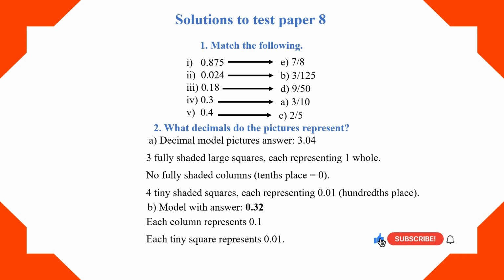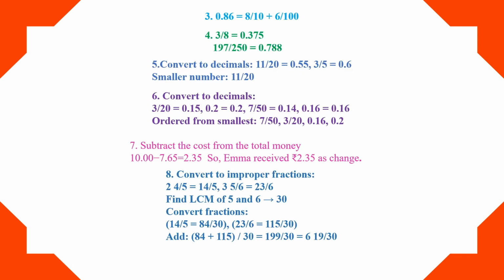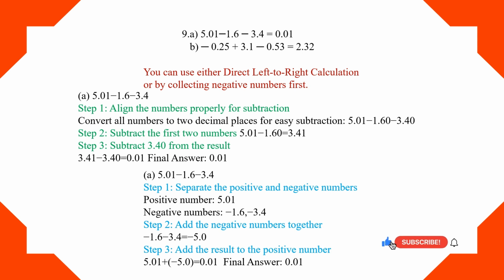Ultimate Grade 6 Fractions & Decimals Challenge! Test Your Skills Now! Grade 6 Weekly Test Paper 8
Can you solve these? Welcome to our Weekly Grade 6 Test Paper Series! Boost your math skills with this Grade 6 Weekly Test Paper on Fractions and Decimals! This test includes a variety of problems covering addition, subtraction, multiplication, and division of fractions and decimal addition and subtraction, along with solutions to help you understand each concept step by step. Watch this comprehensive Grade 6 Math tutorial and solve Weekly Test Paper 8 with ease. Explore our detailed solutions and answers for Grade 6 weekly test paper 8 on types of fractions and Decimals. Understand the concepts of proper, improper, and mixed fractions with step-by-step explanations from the video from Fraction learning series and Decimal Addition and Subtraction from decimal learning series.
Time stamp
00:00 Introduction
00:10 Grade 6 weekly test paper 8
00:45 Solutions to Grade 6 Weekly test paper 8
This math test is designed to help students understand and apply key Grade 6 concepts. To encourage independent problem-solving, solutions are provided in the same video. Boost your math skills today. Whether you’re new to these topics or need a quick revision, this video will help you understand and apply. Perfect for students preparing for exams. This video is a valuable tool for practice and learning. Perfect for: Grade 6 students & competitive exam preparation, CBSE, ICSE, Singapore Math, UK, the US Curriculum and beyond.
Perfect for:
✔️ Grade 6 students
✔️ Parents & teachers looking for well structured practice tests
✔️ Competitive exam preparation Whether you are preparing for an exam or just want to sharpen your skills, this test paper is a great resource.
Fractions, Decimals, Singapore Math, Math Solutions, Indonesia Math,  US Math For Kids, UK Math,
Decimals Positive and Negative Addition Subtraction Explained, Fractions Made Easy, Math Test , Weekly Test, Math Practice, ICSE Types of fractions, Decimal fractions, Class 5 fractions,
Grade 6,  competitive exams,  math Olympiad, 6th Grade 20 marks question Paper, 8 grade Math, Math Decimal,
This series is designed to help students enhance their math skills, prepare for exams, and build confidence in problem-solving.
Start mastering Grade 6 math today!